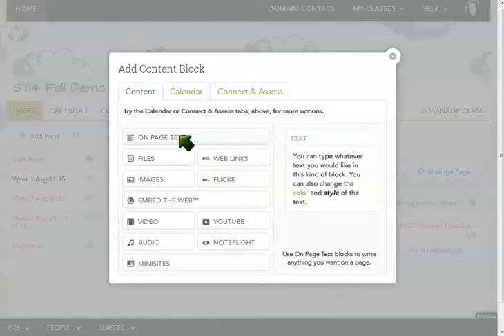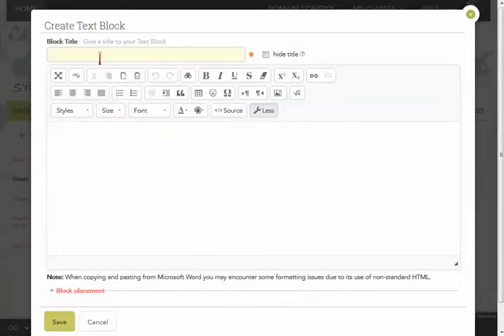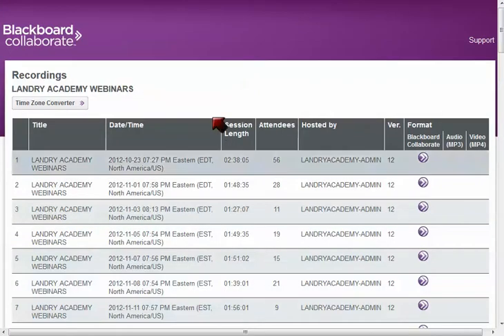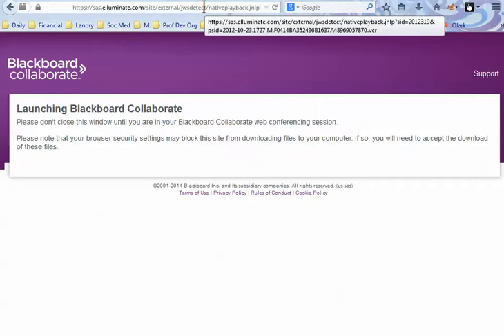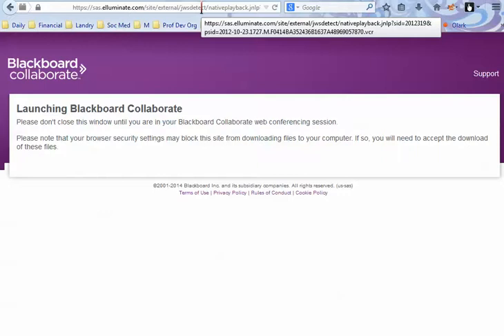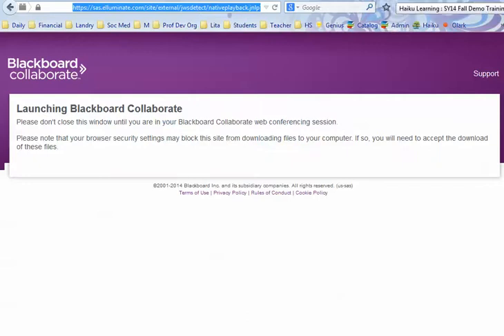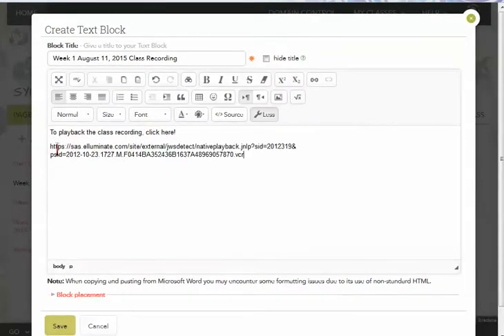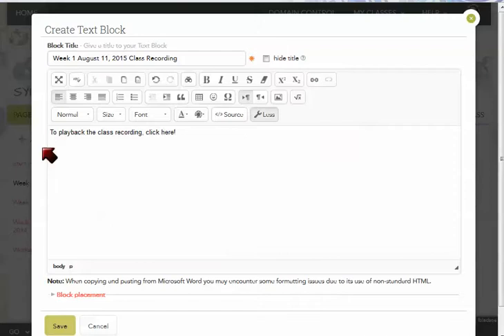{LA} Posting Recordings